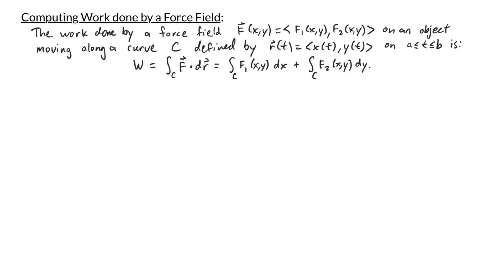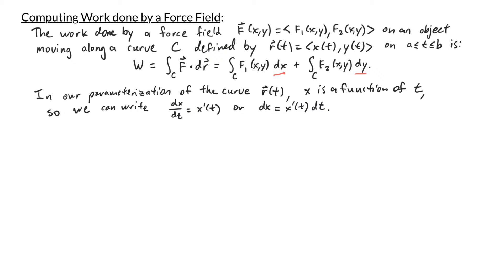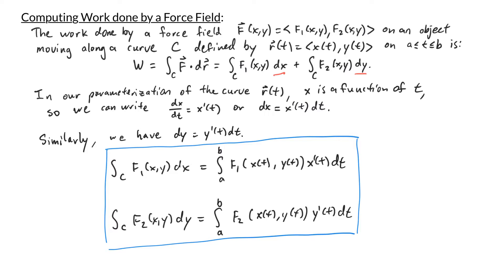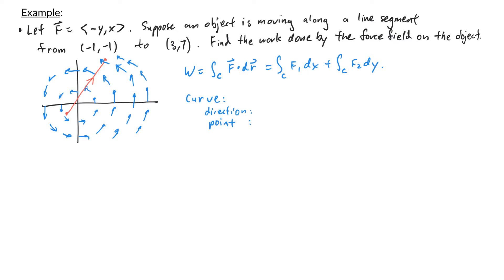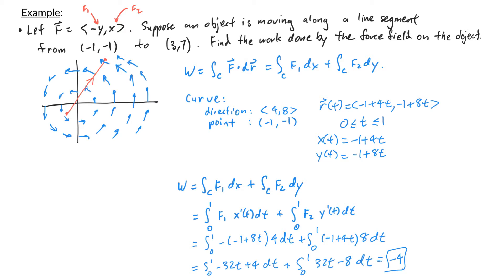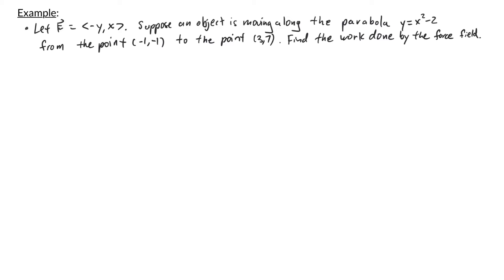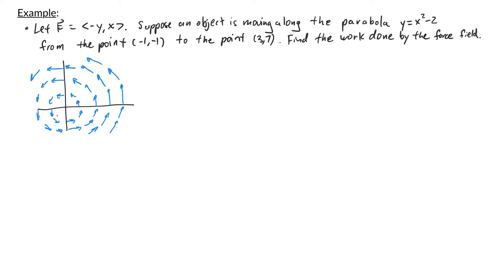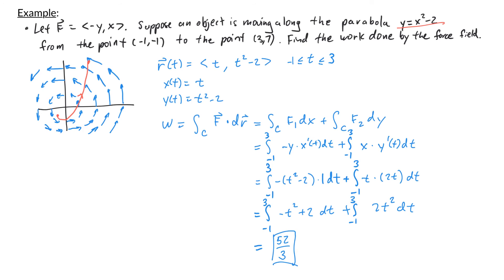Multivariable Calculus - Computing Work done by a Force Field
In this video, we explain how to calculate the work done by a force field on an object moving along a curve. We then go through a couple of examples.